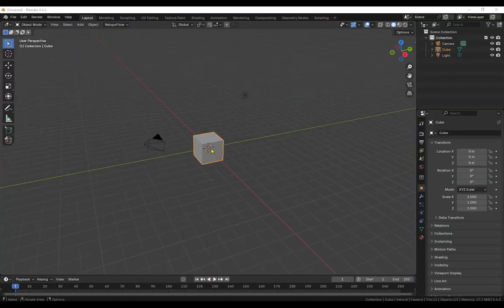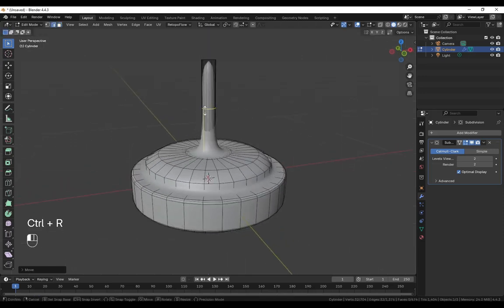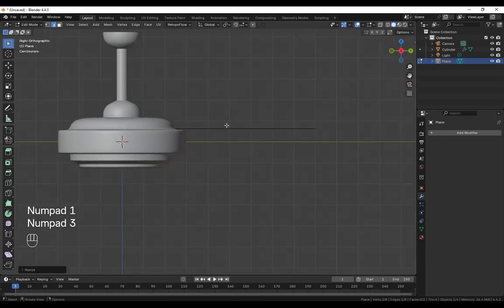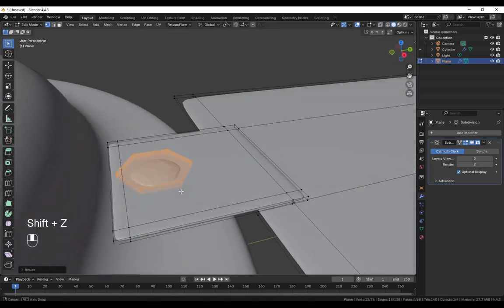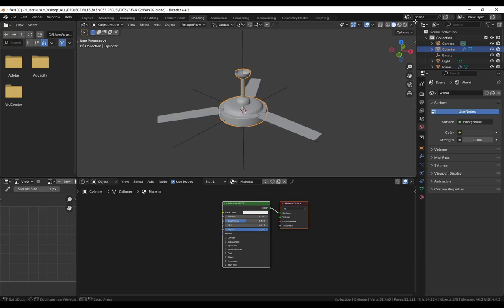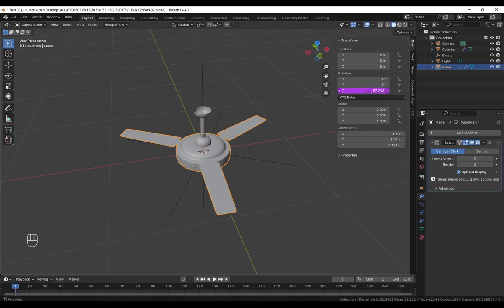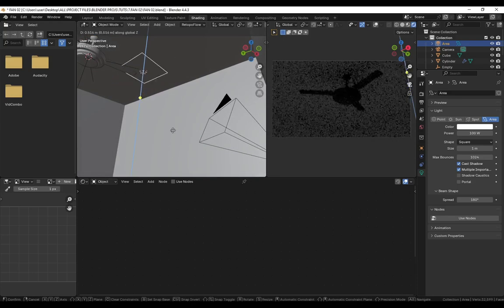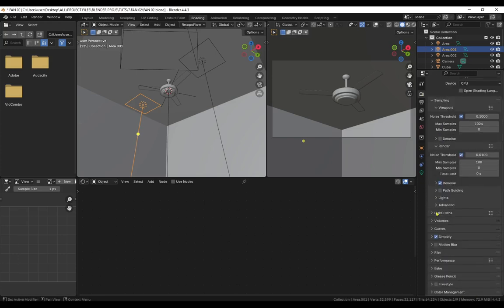Blender 3d_How To Model And Animate A Ceiling Fan In Blender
Hello Fam!!! In this video, we'll be going through the process of modeling and animating a ceiling fan in blender.

We look at the basic modeling tools in blender and also look at how to use a very simple method to animate our fan using drivers in blender.